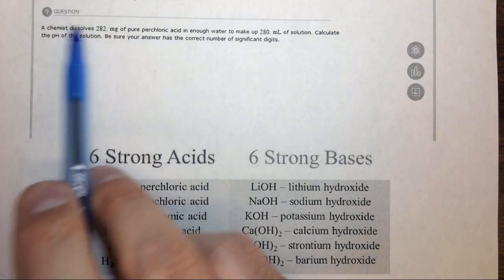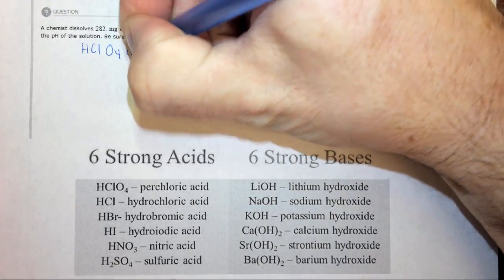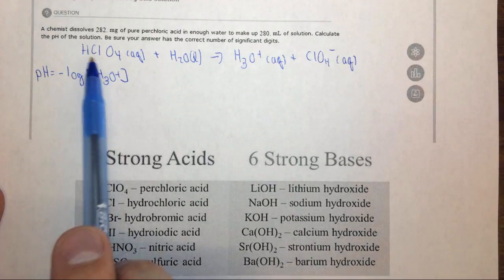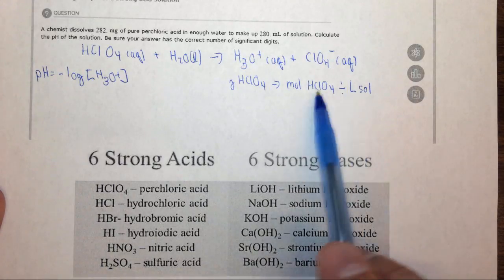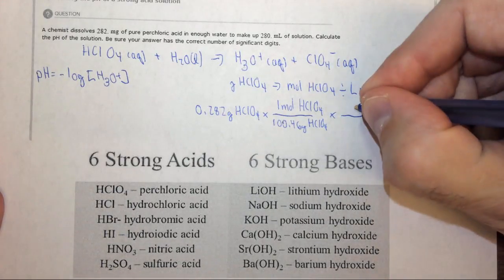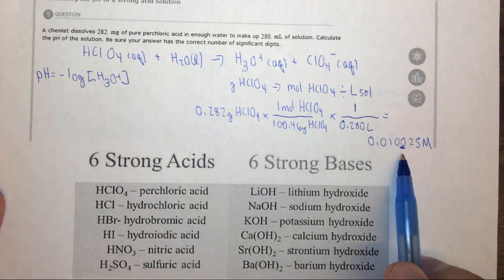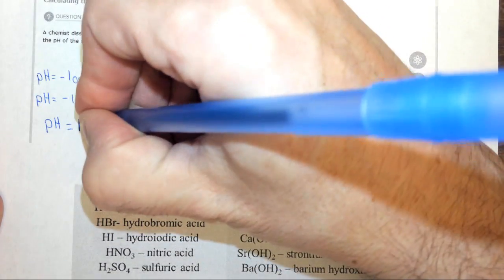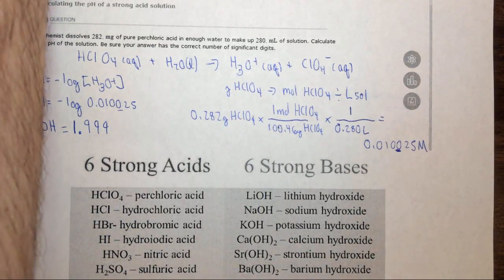17.2e Calculating the pH of a strong acid solution